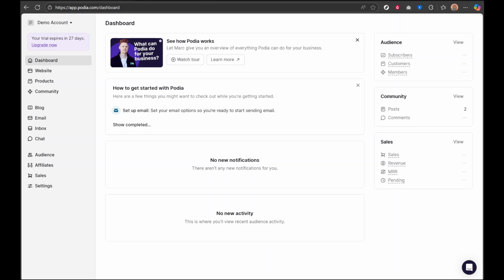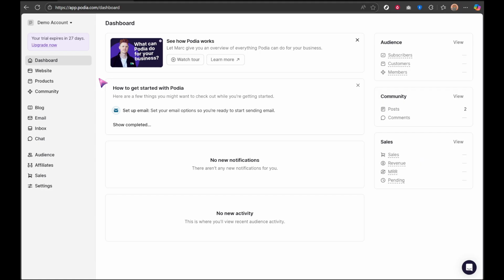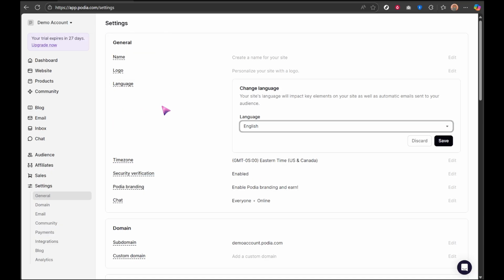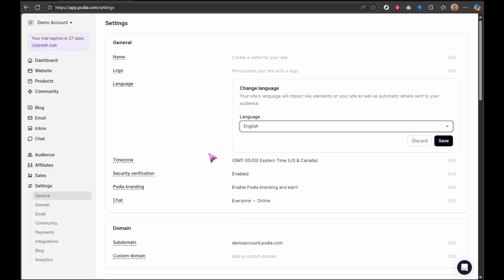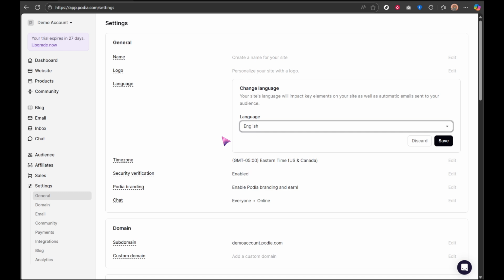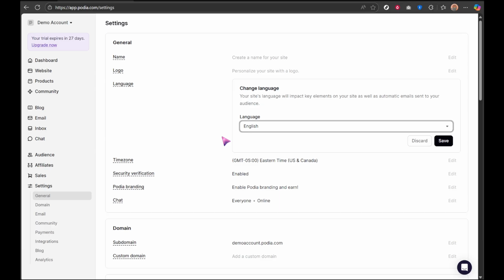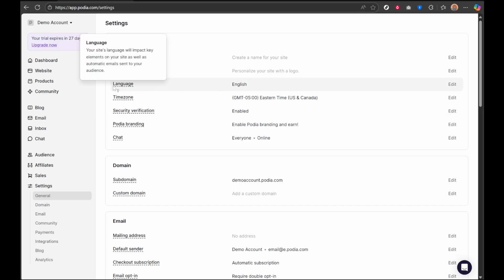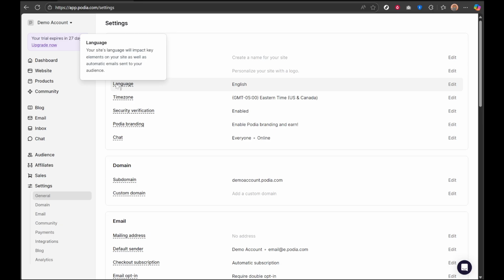How To Change Language On Podia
Speak your audience’s language! 🌍 Learn how to change or customize your Podia site language.
By the end, you’ll know how to:
• Access localization settings
• Choose supported languages
• Save multilingual preferences
📌 Ideal for global creators and educators.